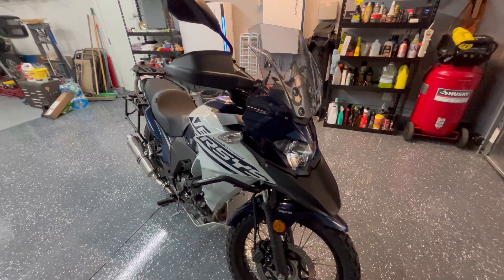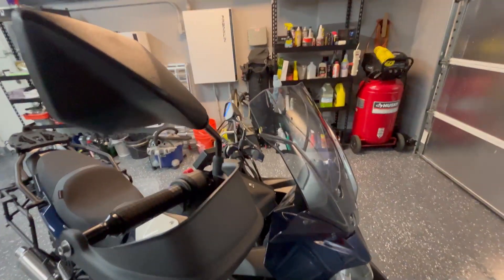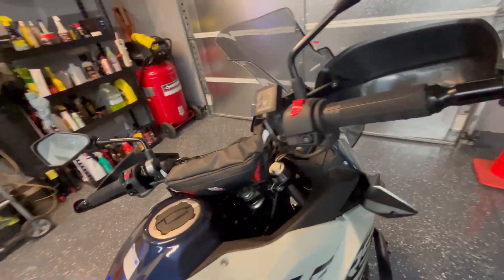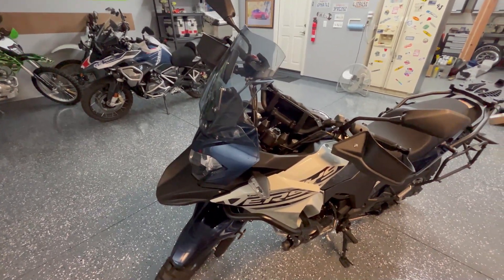Kawasaki Versys 300 Custom Windshield & Crossbar Mod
Kawasaki Versys 300 aftermarket windshield modification and new crossbar and bag. I cut it down by using masking tape in the area where I wanted to cut then used a dremel tool and a mini cutoff wheel. It took a couple of passes but the cut was pretty clean, I used a benchtop belt sander to clean it up then fine sandpaper on the edge.